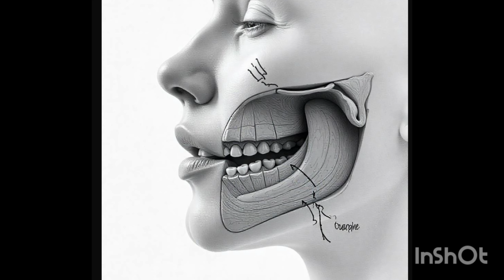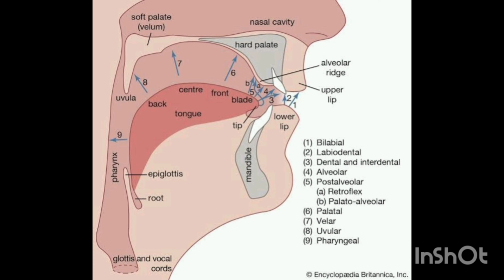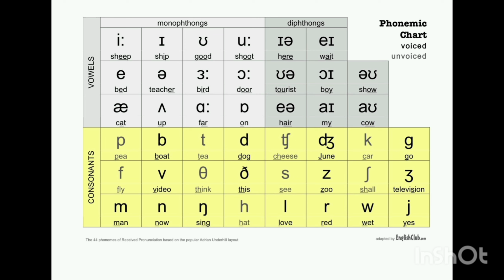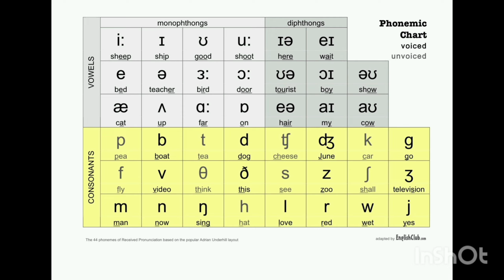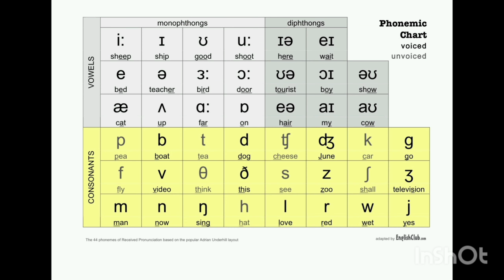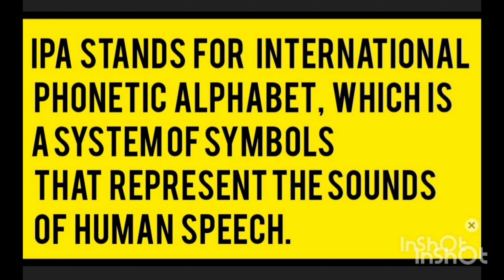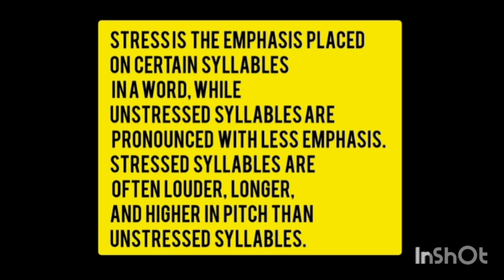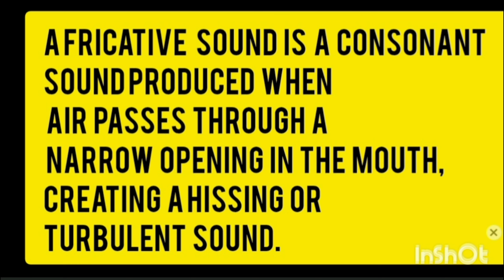Understanding of Phonetics from a logical perspective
Phonetics is the scientific study of linguistics